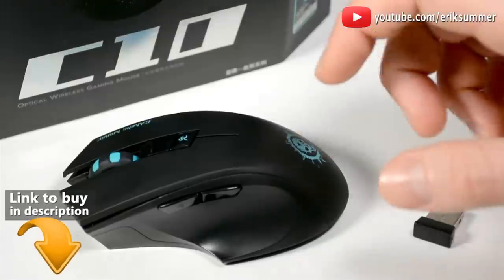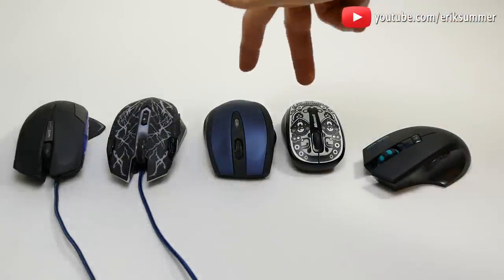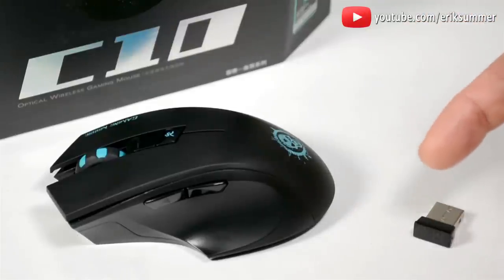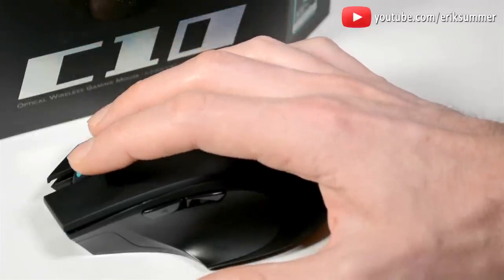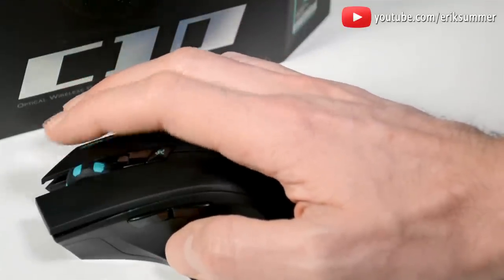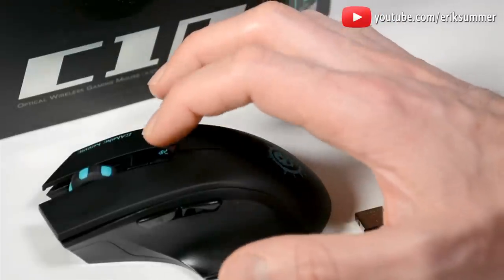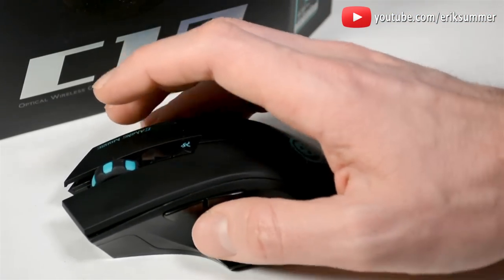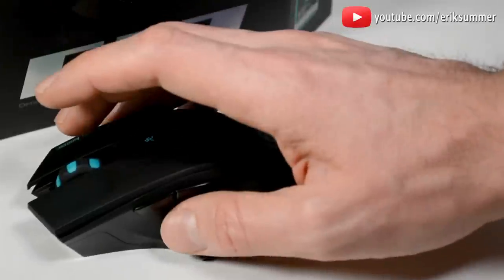Best Noiseless Mouse Review - Get This One!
Link to buy
*The link is to a newer version.

I usually wouldn’t review a mouse but I was so impressed with the price and performance of this mouse that I had to get the word out.
First off there are 100’s of different mice on the market and the problem with most of them is the annoying clicking sound they make.  For some reason, I’ve recently been getting annoyed by the clicking noise my mouse made and decided to look for one that still made a click that I could feel but couldn’t hear.
I ended going with the FOME Noiseless mouse and I’m really glad I did. It has everything I need; a satisfying snap when I right or left click that’s almost completely silent, back and forward browser buttons for when you’re surfing the web (they are in an easy to reach spot, some mice have these located too far forward or back and it’s a struggle to reach them), a scroll wheel that can be clicked to allow for faster scrolling (you can hear the scroll wheel click but that’s fine with me because 99% of the time I’m clicking the two main buttons), and different speed settings for when you’re editing photos, for example, you can quickly switch to more accurate slower movements.
The USB receiver is tiny and can easily be stored inside the mouse when traveling.
The ergonomic design feels really good in your hand, I like how there are these groves on the side to help grip with your fingers for better control and lifting of the mouse.  The feel of it is a smooth satin that has grip, but not too grippy.
Battery life is amazing, I’ve been using mine for a couple months for around 8 hours a day and it’s still running strong!
I use mine mostly on a mouse pad but I did test it on clothing, wood, and a few other surfaces and it tracks great!
I’ve had Logitech and Microsoft mice before and they make some really good products, but honestly this one performs just as good if not better. For $20 bucks you’re not going to get a better deal!